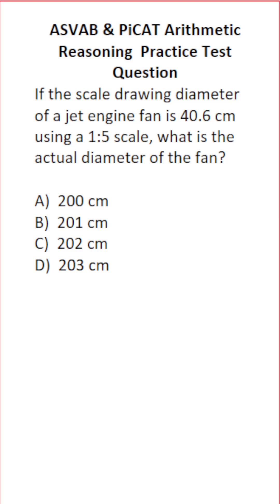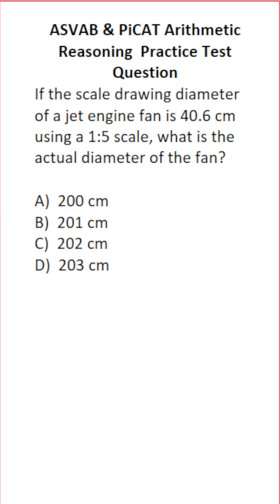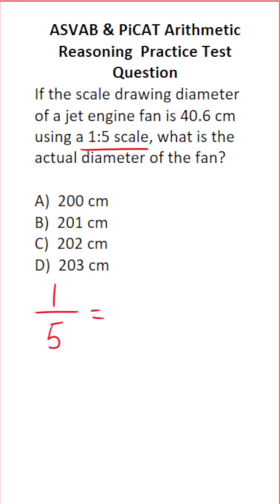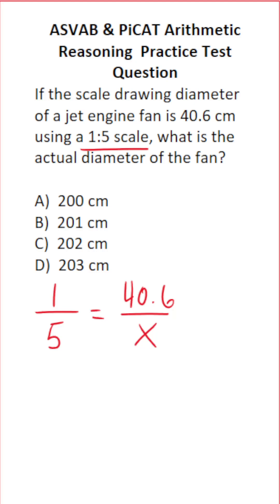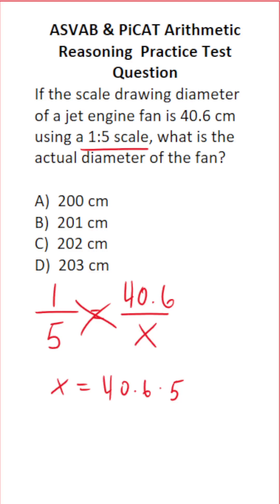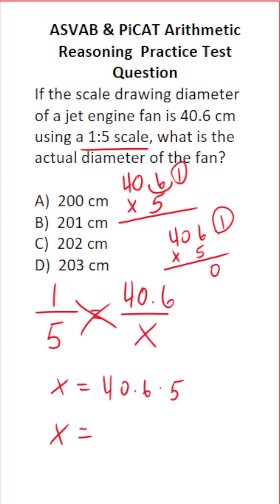ASVAB/PiCAT Arithmetic Reasoning Practice Test Q: Proportions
​​​​​In this video, Grammar Hero works out a practice test question that requires you to use proportions to find a missing value in a scale problem. This question should closely mirror what you should expect to see in the Arithmetic Reasoning (AR) subtest of the Armed Services Vocational Aptitude Battery (ASVAB) as well as the Pre-screening internet-delivered Computer Adaptive Test (PiCAT). ​​​​​grammarhero ​​ASVAB​​​​​